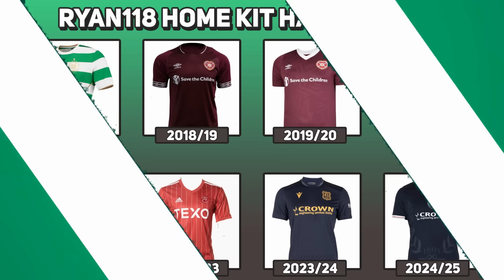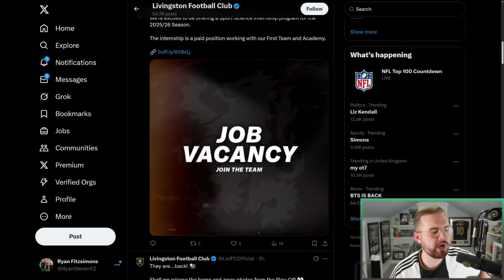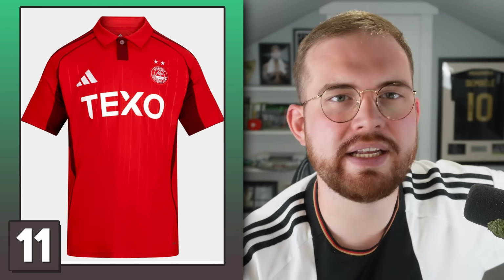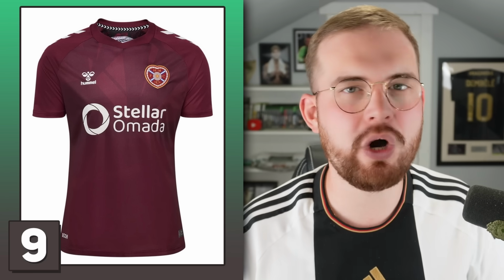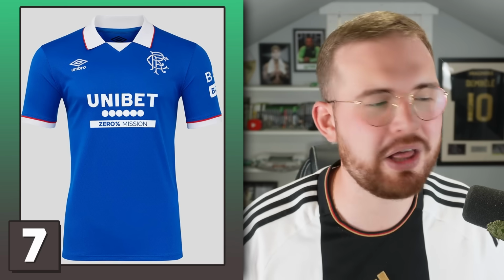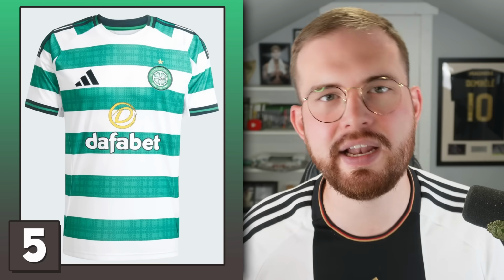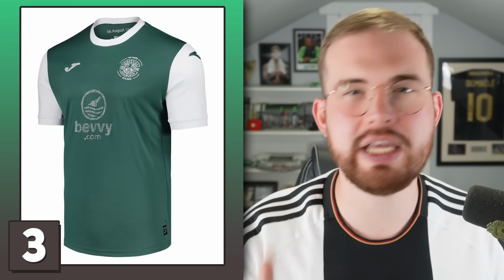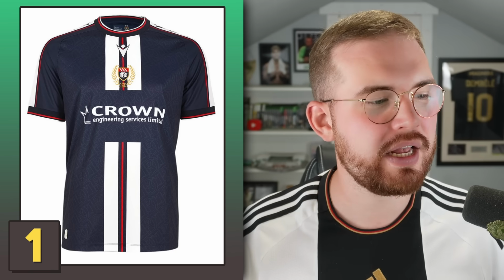RANKING ALL 12 SCOTTISH PREMIERSHIP HOME KITS! - 2025/26!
Hail Hail!